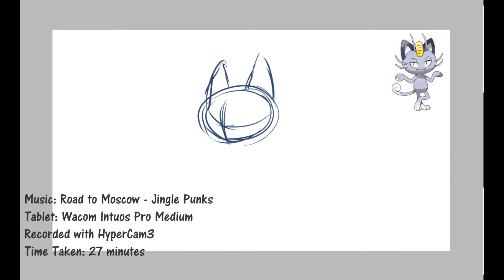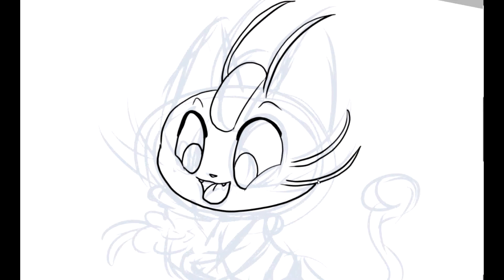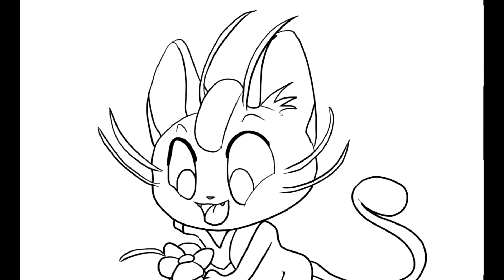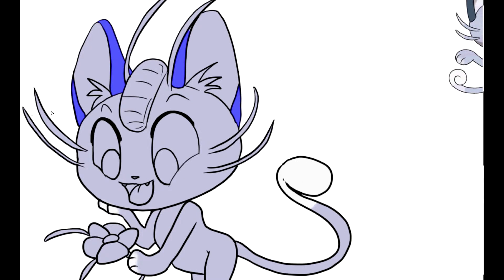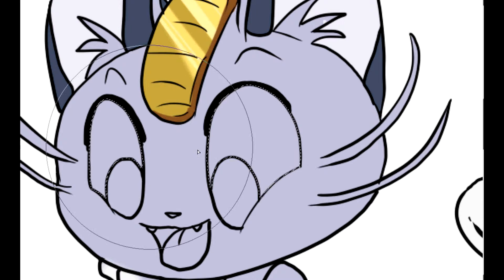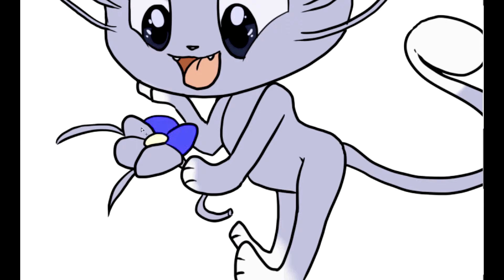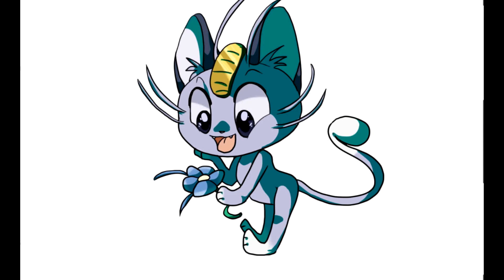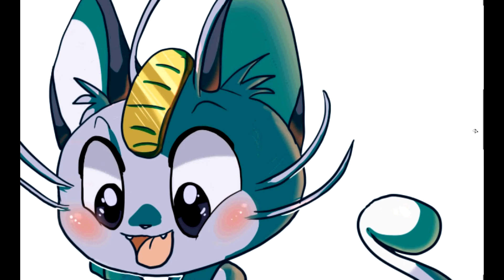Day 52: Pokemon Meowth Alolan Form Speedpaint [Sai]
Day 52, Meowth, the alolan form! In this episode, I talk about why I like the alolan form Meowth more than the normal one, why I'm back with potato recording voice and a question you should asnwer right away!!
Programs:

Paint Tool Sai -drawing
Adobe Photoshop Cs6 - composition
Adobe After Effects Cs6 - the ending "follow me"
Adobe Premiere Pro Cs6 - editing the video

Follow me on other social medias:

DeviantArt:  pampd
Furaffinity: pampd
Redbubble:   pampd